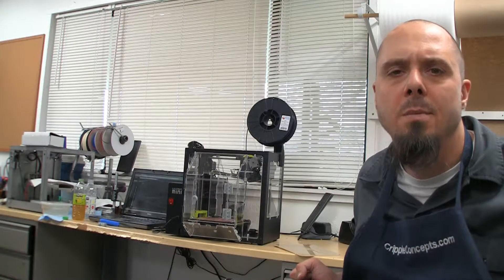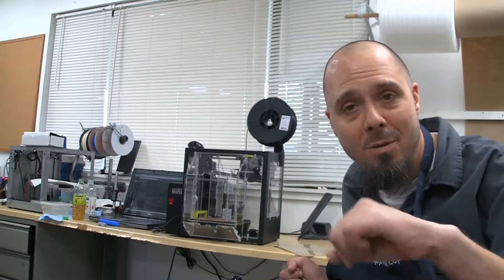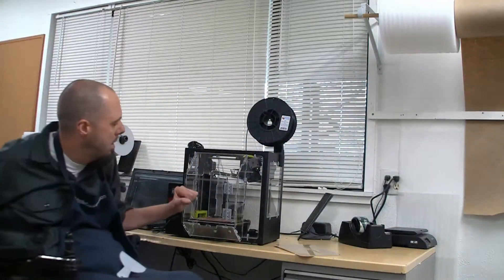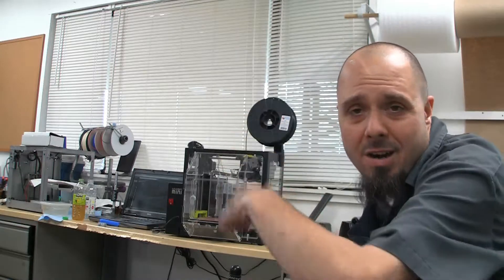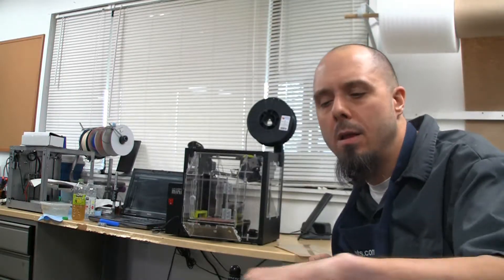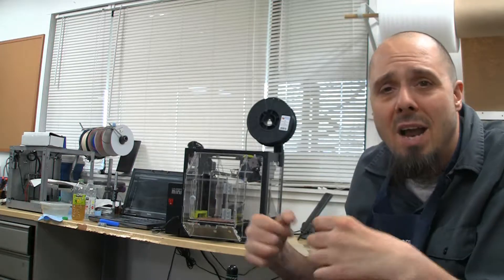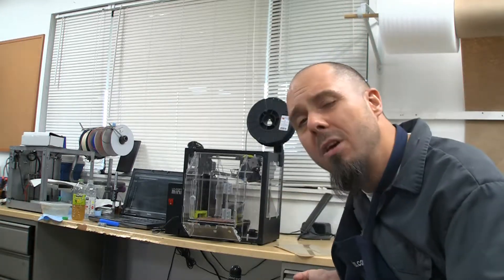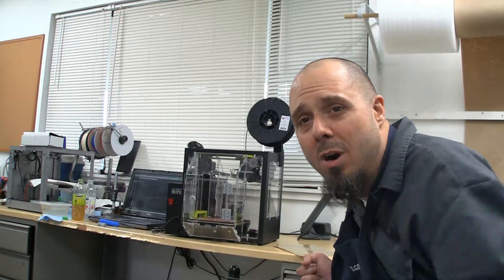Lulzbot Mini with Tabsynth Enclosure and 0.3mm Nozzle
The Lulzbot Mini continues to impress, the Tabsynth enclosure is nifty but really a pain to assemble and the door is tiny. Switched the 0.5mm factory nozzle for a 0.3mm nozzle to enable printing the 0.3mm wide ridge on our wheelchair USB charger housings. Print quality is amazing! Cura is working fine but I am going to try Repetier and Slic3r because they offer a lot more parameters to tweak.